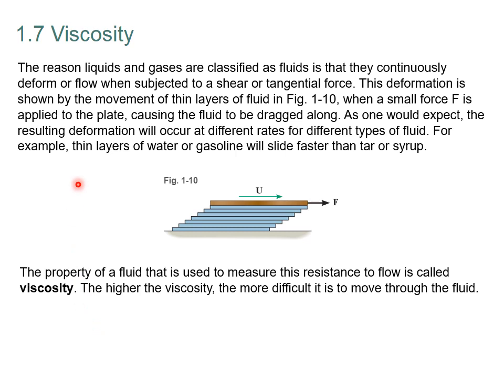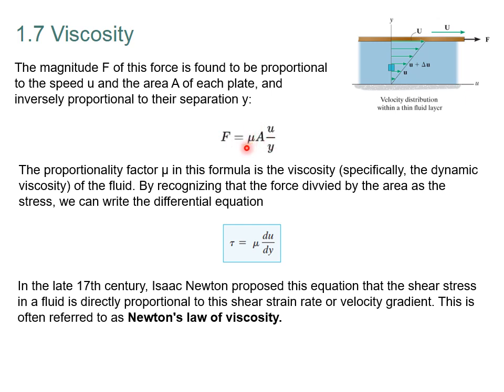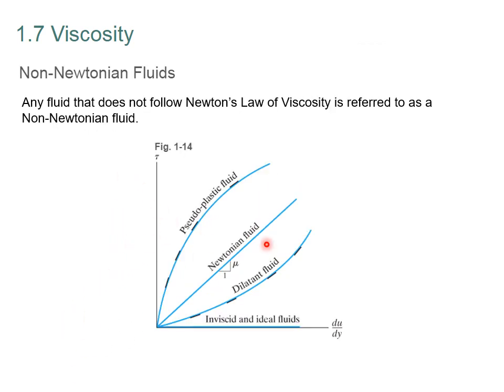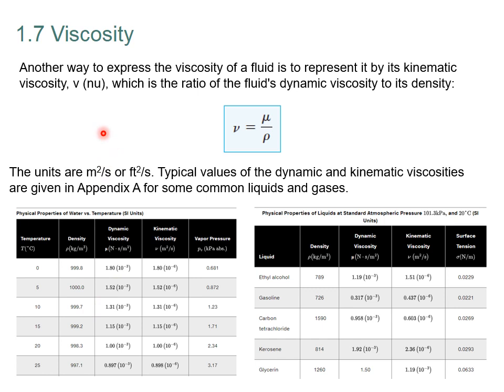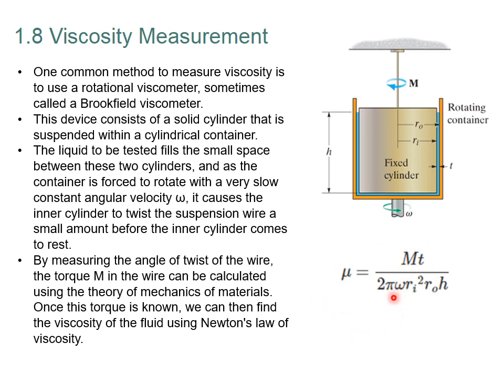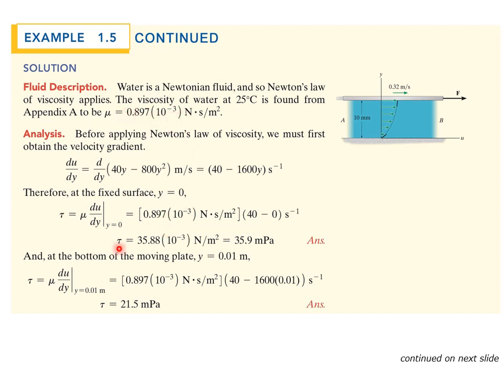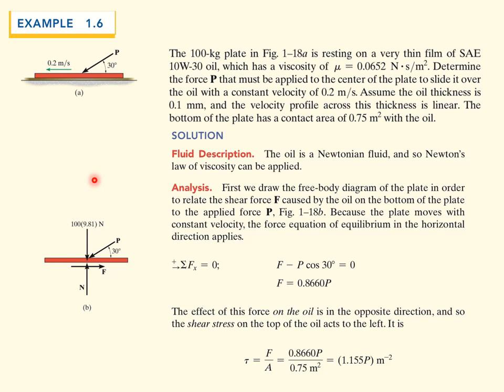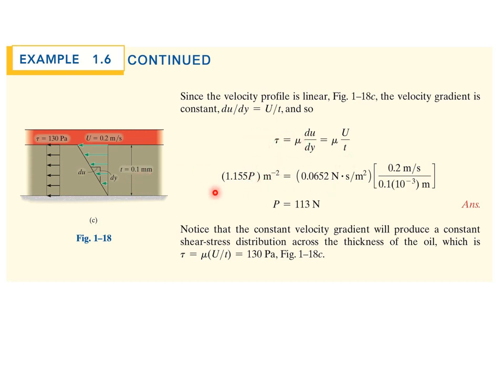Fluid Mechanics Chapter 1 Lecture 2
Basic properties of fluids.